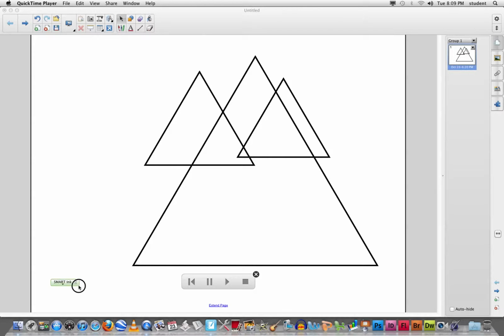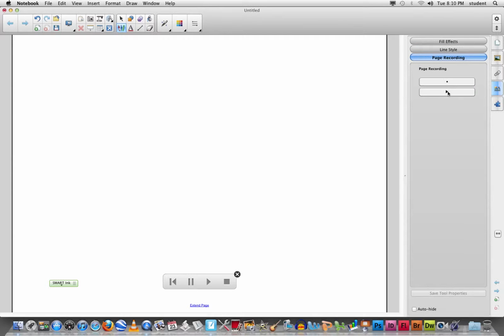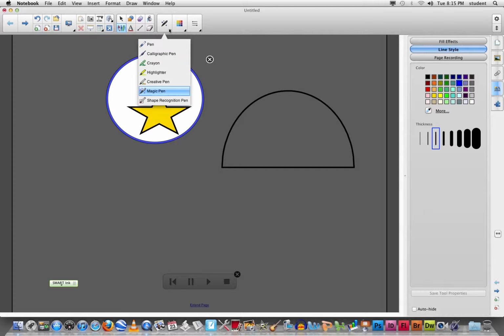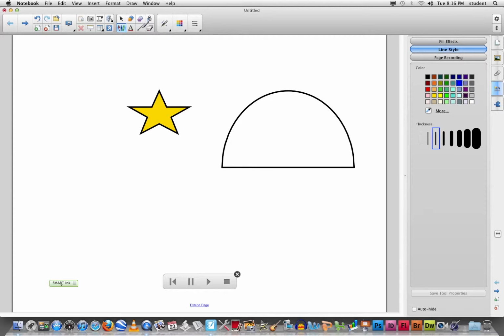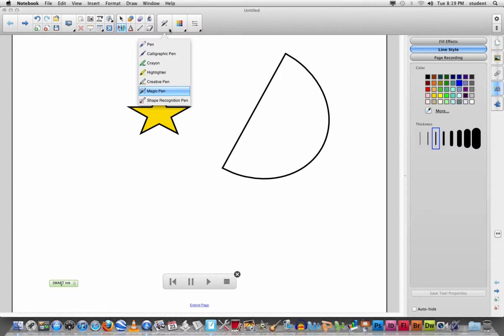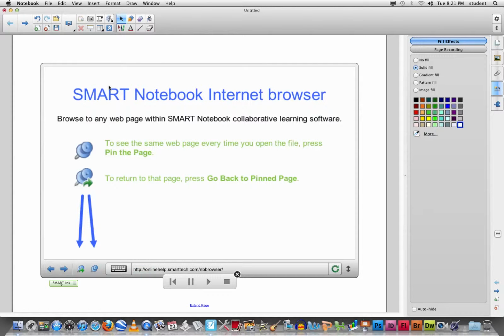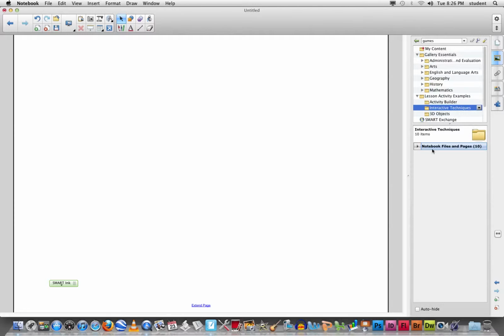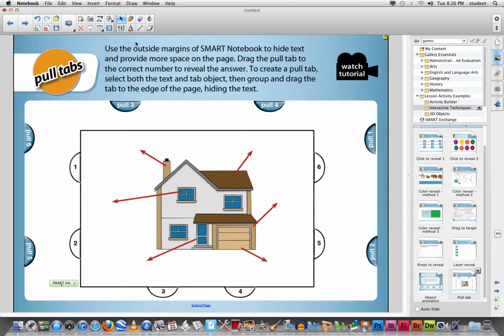10 23 3